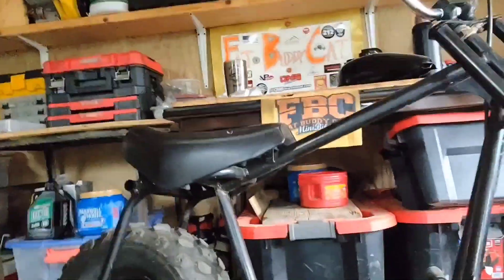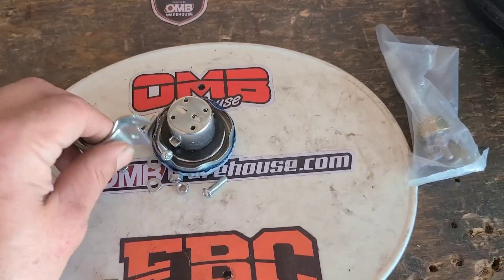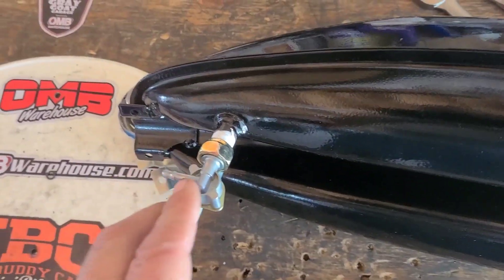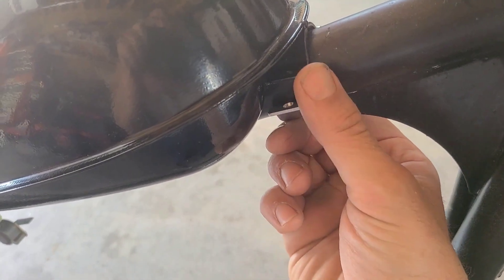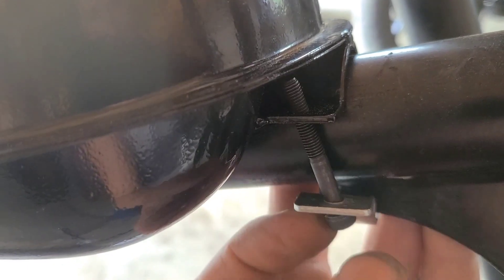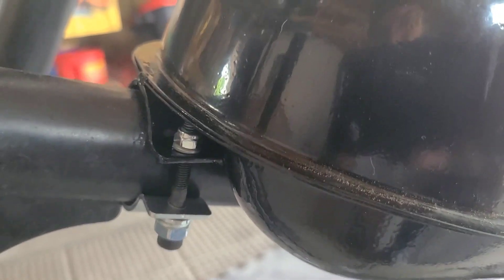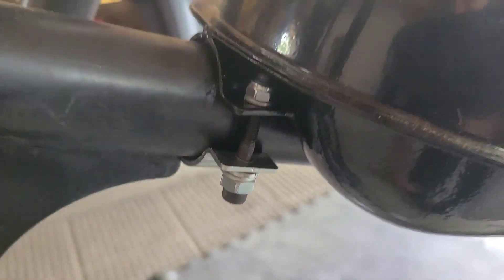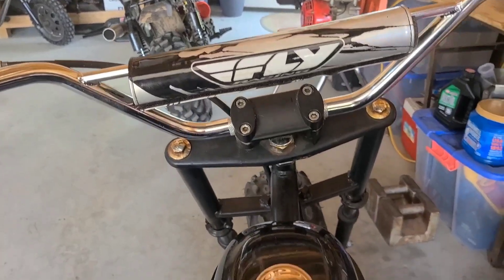Custom Off Road Chopper "Amazon 4L Tank Installation"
Hey guys FatBuddyCat here and today we are installing a generic 4 litre capacity tank from the Zon. The contours of this budget priced option suit the Baja Warrior unbelievably well but the included hardware may not be quite up to snuff.

My Source For Parts
OMB Warehouse
FBC5OFF